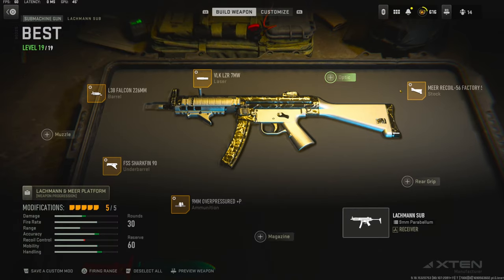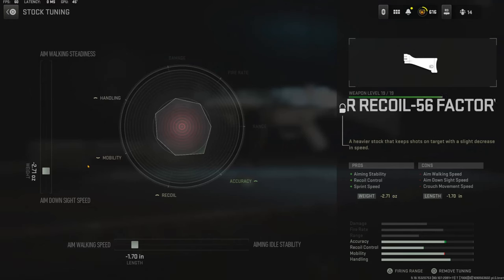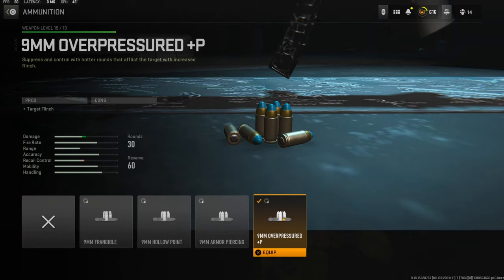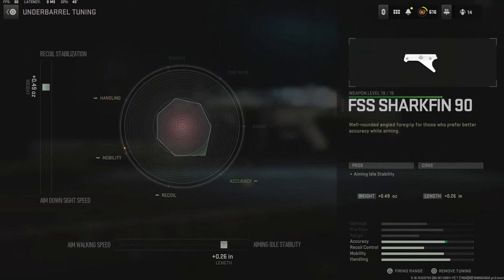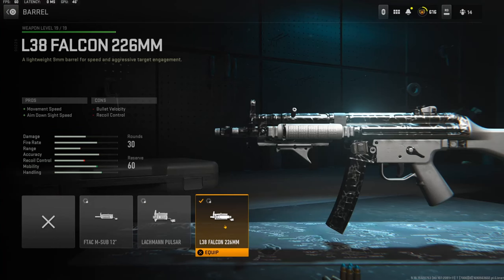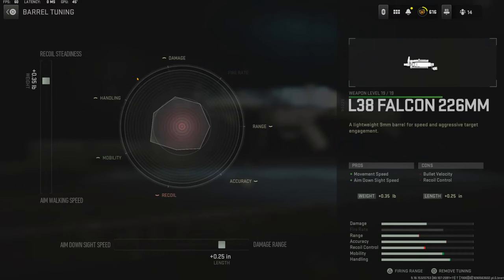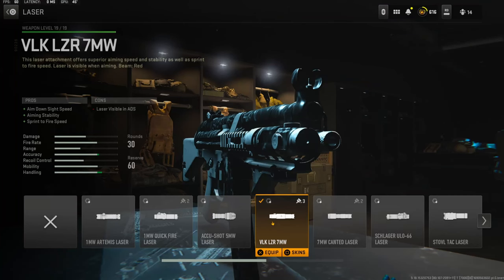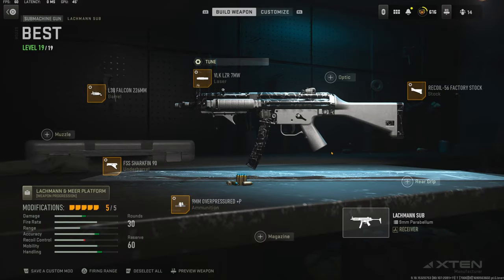The LACHMANN SUB is BROKEN in SEASON 5! (BEST LACHMANN SUB CLASS SETUP)- MW2